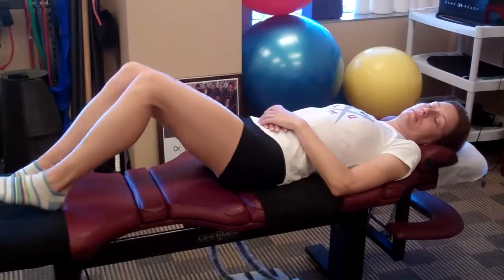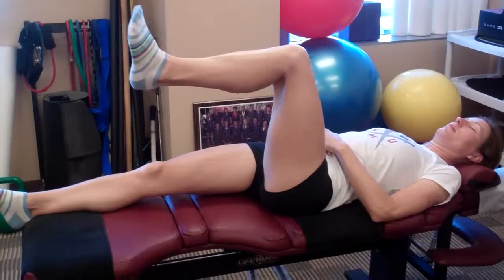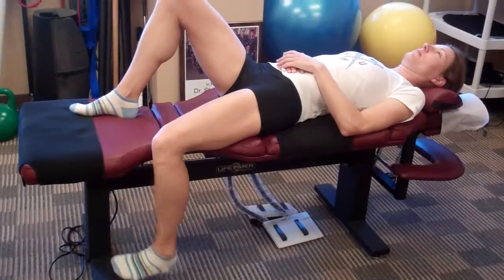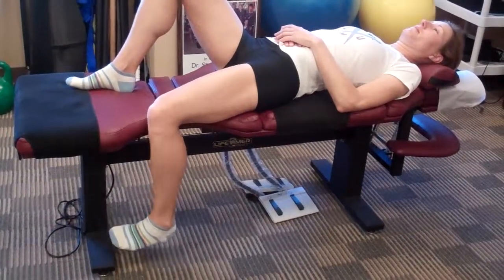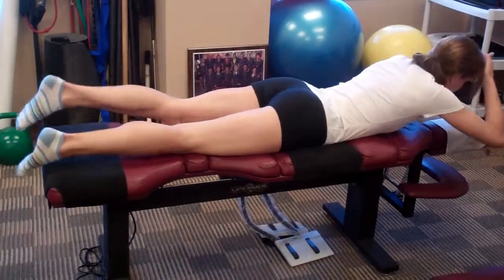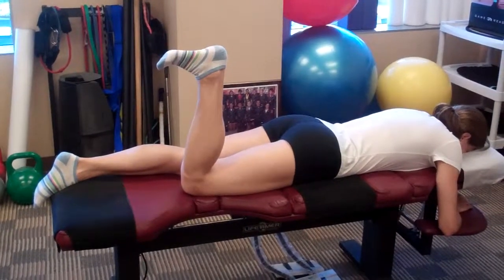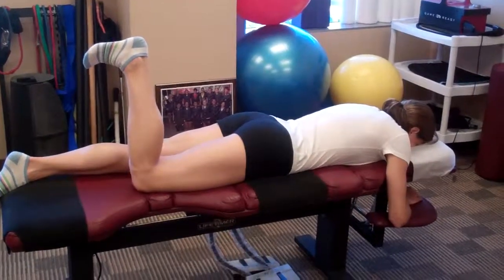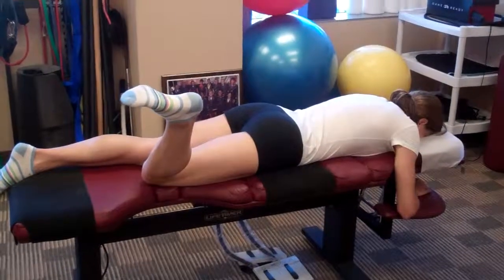Modified Hip Circles